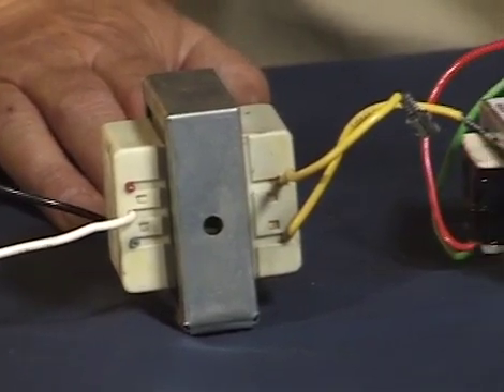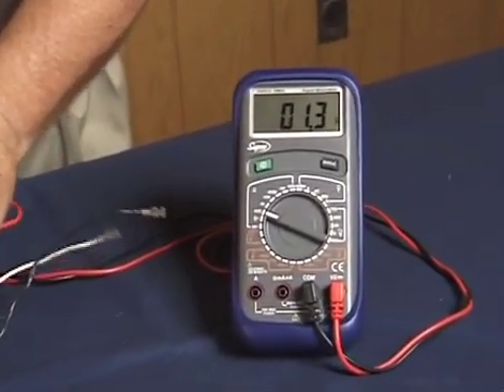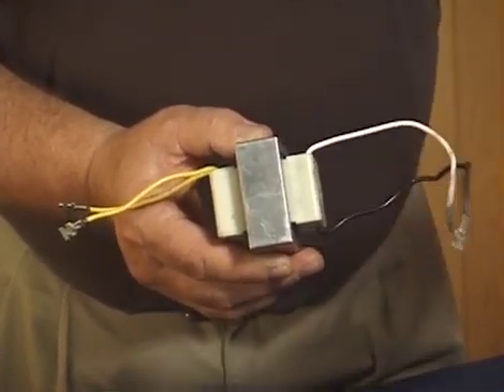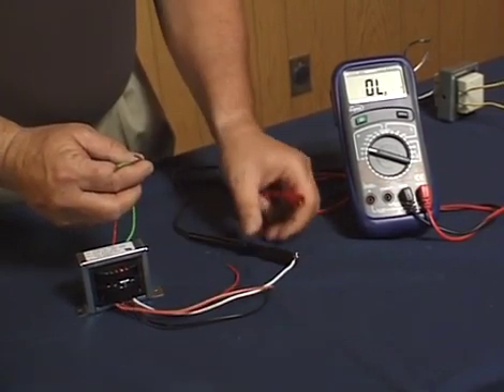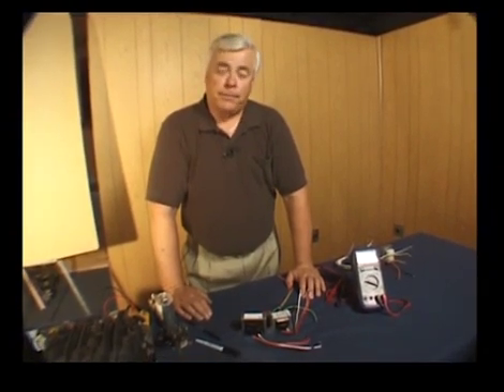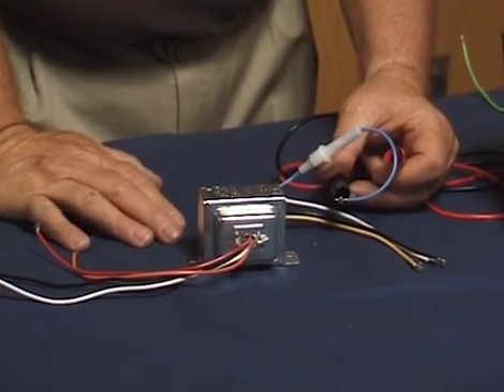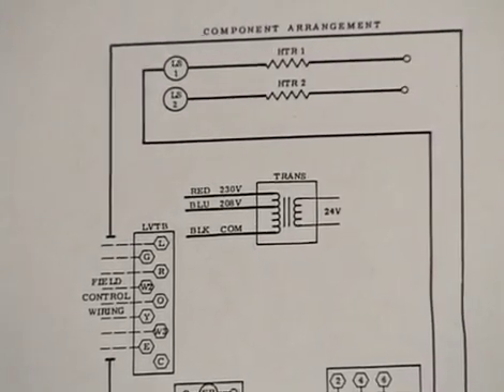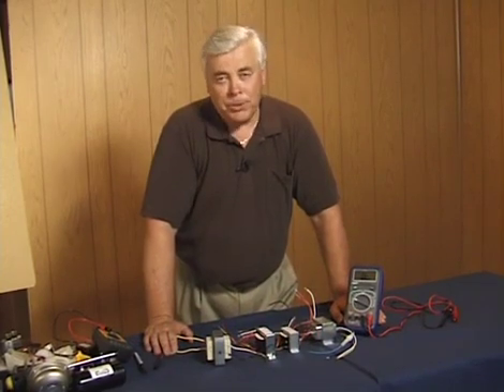The Fundamentals of Control Transformation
Technical Training Associates presents The Fundamentals of Control Transformation, by Jim Johnson